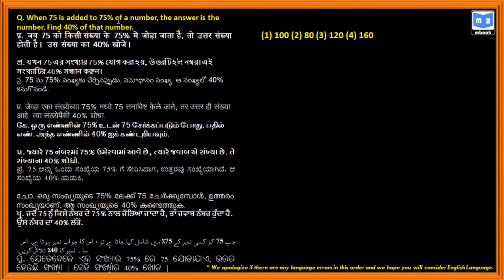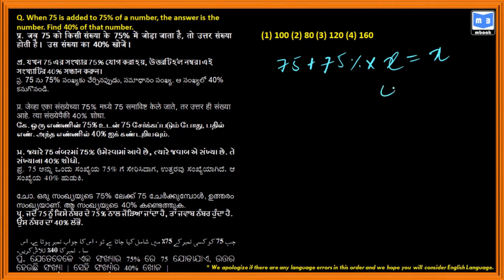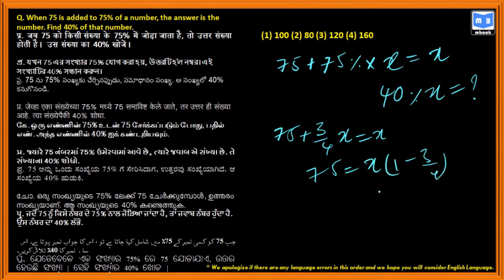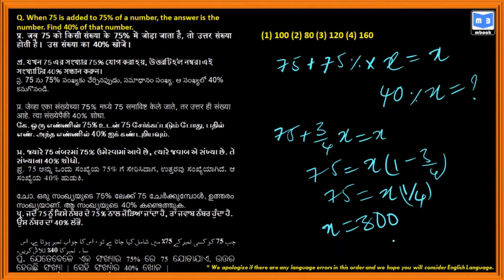When 75 is added to 75% of a number, the answer is the number Find 40% of that number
Percentage | प्रतिशतता | শতকরা | శాతాలు | टक्केवारी / शेकडेवारी | சதவிதம் | ટકાવારી | ಶೇಕಡಾವಾರು | ശതമാനം | ਪ੍ਰਤੀਸ਼ਤਤਾ | فیصد | ଶତକଡା

This channel we are going to let you know the things that are useful for all kinds of competitive exams.
Speed maths tricks, vedic